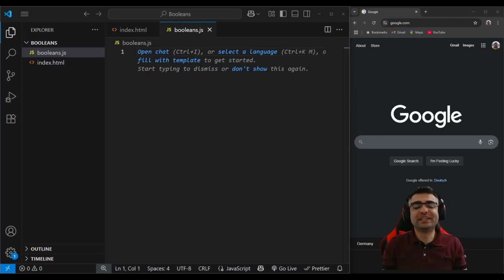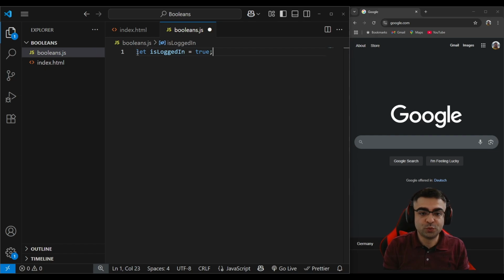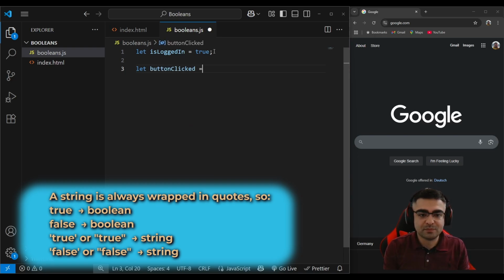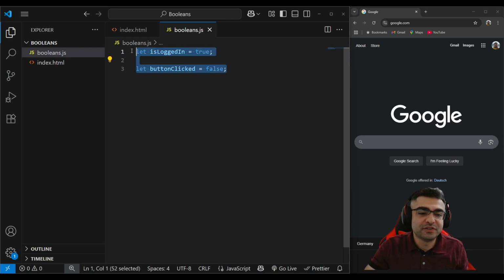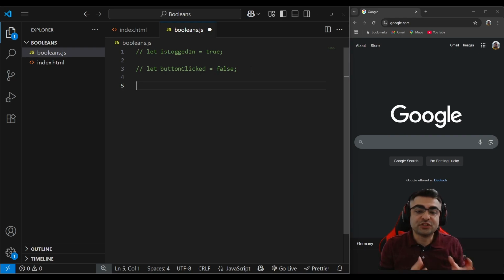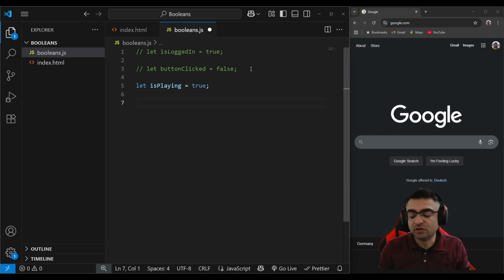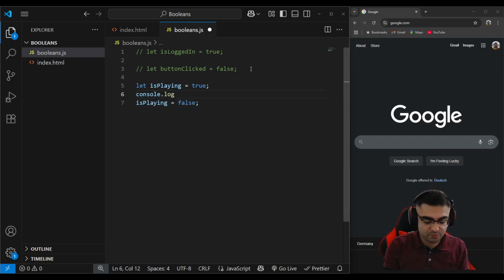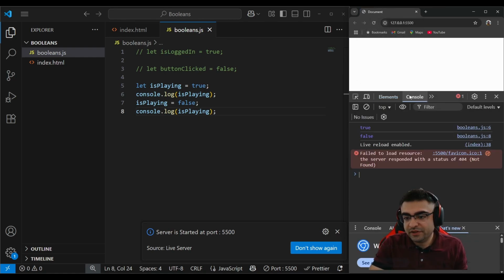Booleans in Javascript | Javascript Basics | #11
🎯 Booleans in JavaScript — Explained for Beginners! ✅❌
Welcome to Elite Tech Club! In this video, we're diving into one of the simplest — yet most powerful — data types in JavaScript: Booleans.

Whether you're just starting out or want a quick refresher, this beginner-friendly guide will teach you:

🔹 What Boolean values are (true & false)
🔹 How and when to use them in Javascript
🔹 Real-life examples to understand Booleans clearly
🔹 Why Booleans matter for decisions, conditions, and logic

No complicated jargon. No confusing terms. Just a fun, easy explanation designed to help you learn JavaScript one step at a time! 🎓

📜 Timestamps:
00:00 Introduction
00:29 What is a boolean?
00:53 Let's code: Booleans
03:03 Why booleans matter?
03:35 Challenge for you
03:50 Wrap Up

🧠 Next up? This video is a perfect foundation before we move on to if statements, conditions, and logical operators!

💬 Got questions about Booleans? Drop them in the comments!